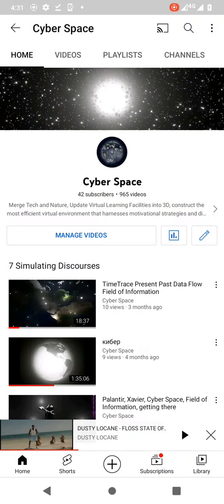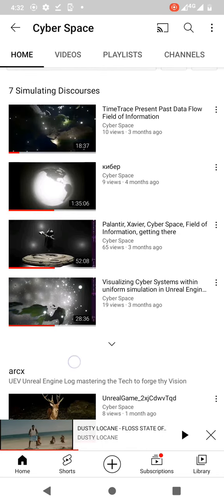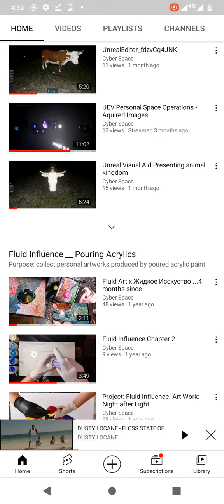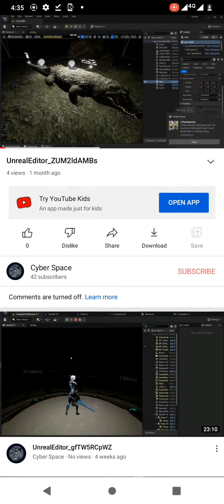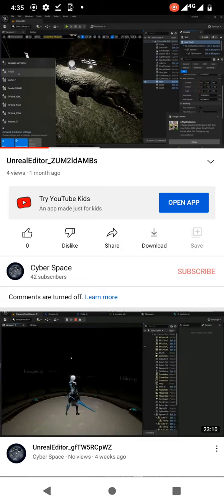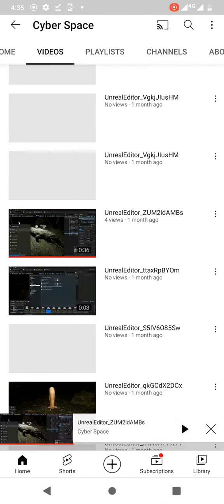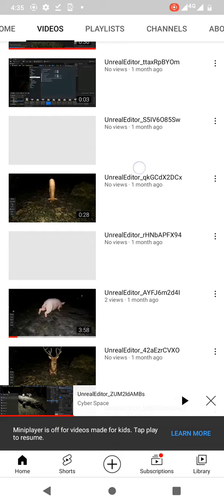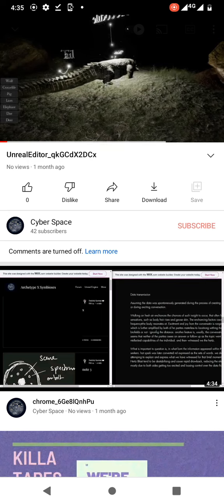Archetype Symbiosis 8